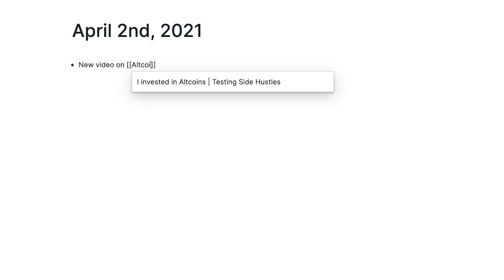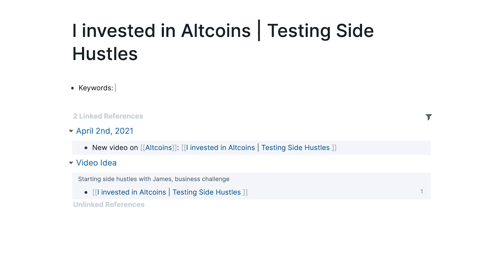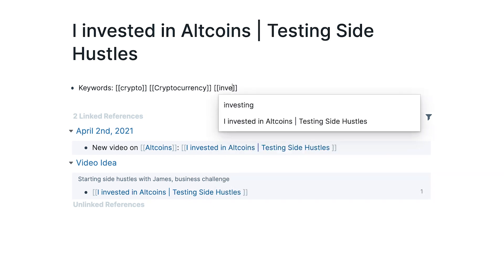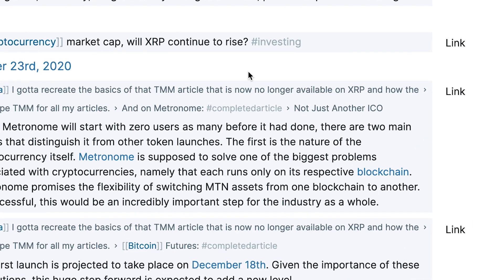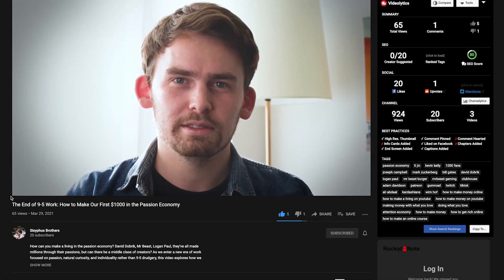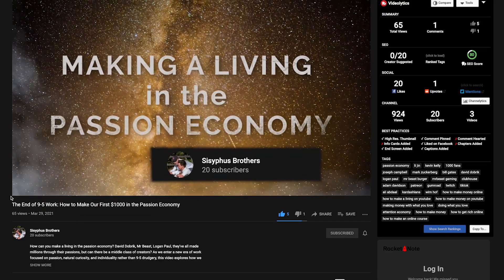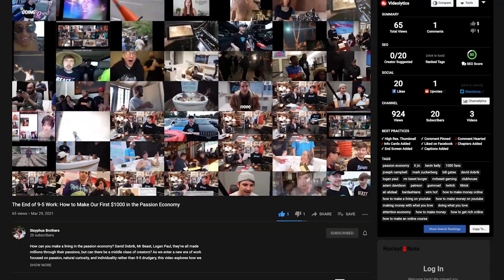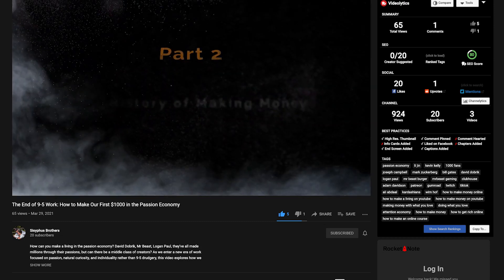3 Methods for Processing Notes in Roam | Zettelkasten, PPV, Just in Time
In this video, I'm presenting 3 ways to process your notes in Roam Research.
This is essentially a blueprint for how to take raw notes through different methods of processing to result in content creation or simply to retain more information in your life.
I present an overview of Zettelkasten, PPV, and my own 'just in time' approach that requires minimal processing and relies on Roam's fundamental structure to make notes emerge when they're needed most.

00:00 Intro
00:08 Video Overview
00:54 Example Essay Overview
01:03 Zettelkasten
03:29 Pillars, Pipelines, Vaults -- PPV
07:27 My Own Approach - Just in Time, Minimal Processing
13:15 My Other Channel for Mini Documentaries and Challenges

WHO AM I:
I'm Guy, a full-time Film Director & Producer, working in Canada. My debut feature, American Dreamers, was recently picked up by Paradigm Talent. I'm obsessed with self-development and I run a company in Montreal and Kelowna. On this channel, I make videos on productivity and lifestyle design, and I talk about the importance of continued self-improvement as a full-time artist/entrepreneur.